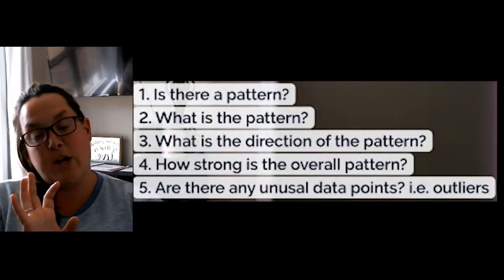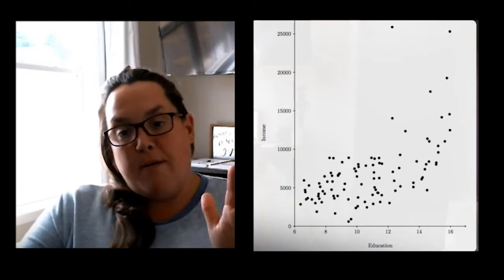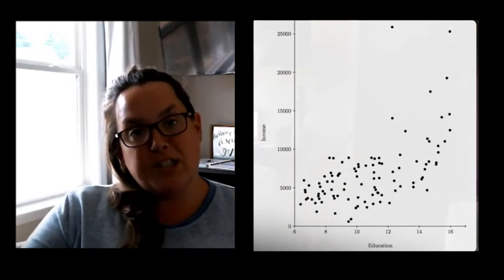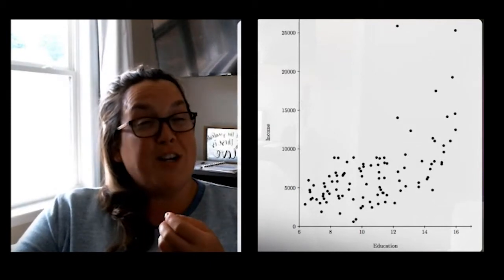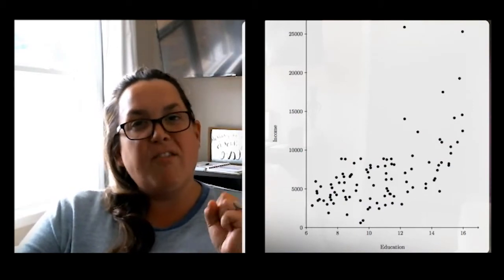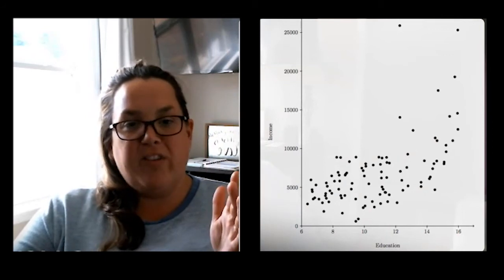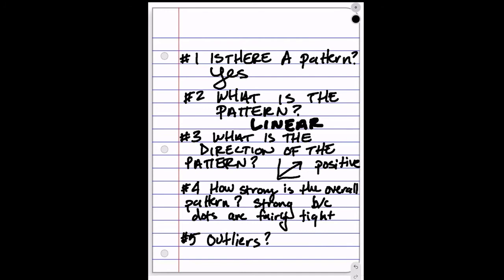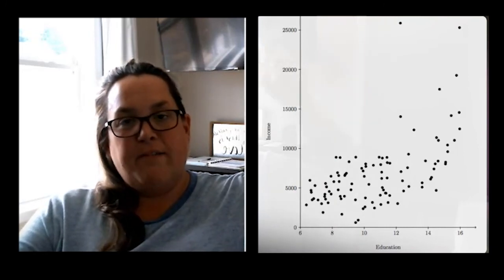Scatterplot Example 2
This videos looks at a scatterplot and the process of describing it. This includes the pattern, direction, strength and outliers.